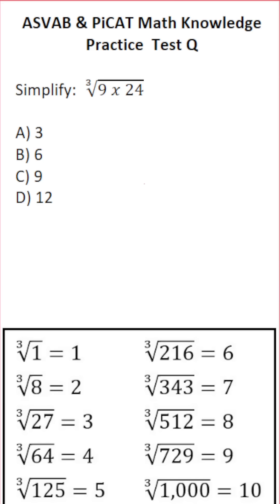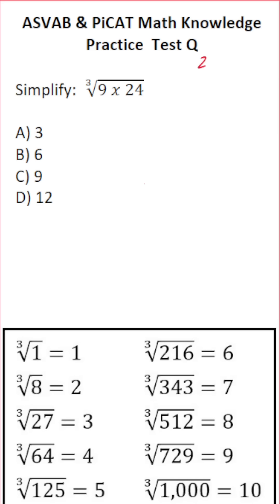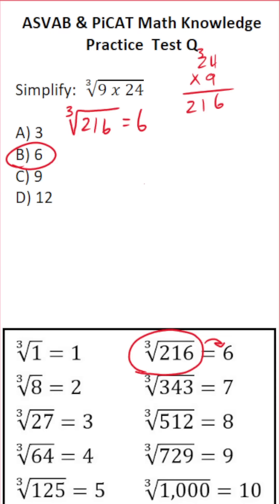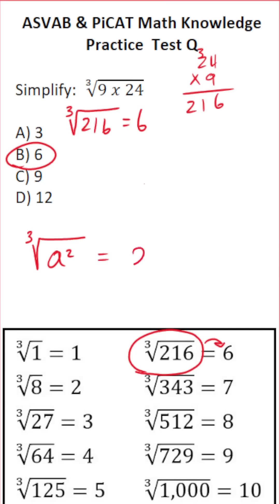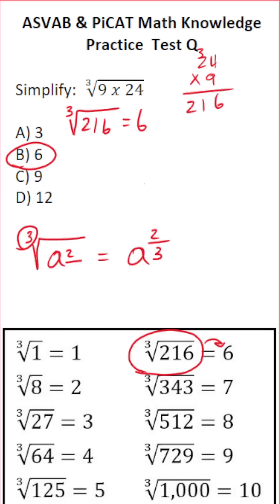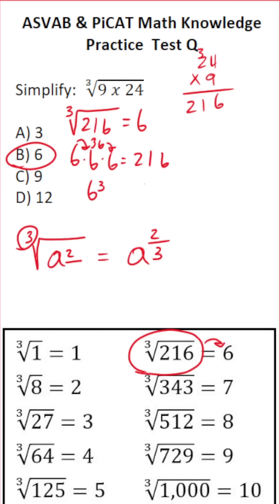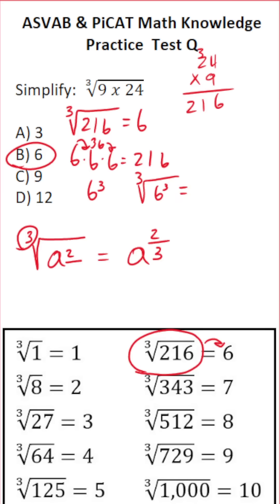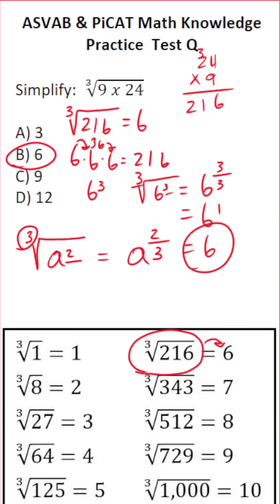ASVAB/PiCAT Math Knowledge Practice Test Question: Cube Roots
In this video, Grammar Hero works out a practice test question that requires you to calculate a cube root. This question should closely mirror what you should expect to see in the Mathematics Knowledge (MK) subtest of the Armed Services Vocational Aptitude Battery (ASVAB) as well as the Pre-screening internet-delivered Computer Adaptive Test (PiCAT). ​​​​​​grammarhero ​​ASVAB​​​​​